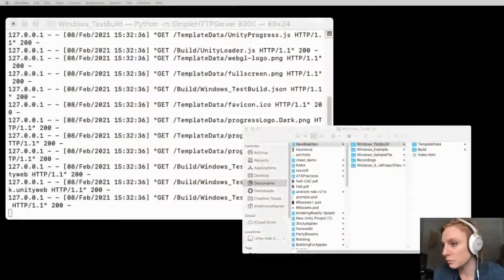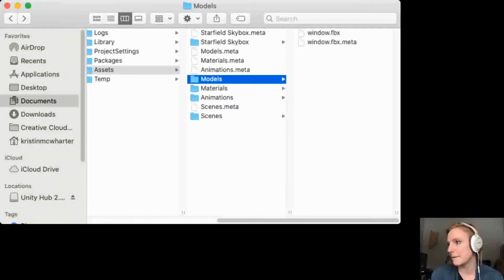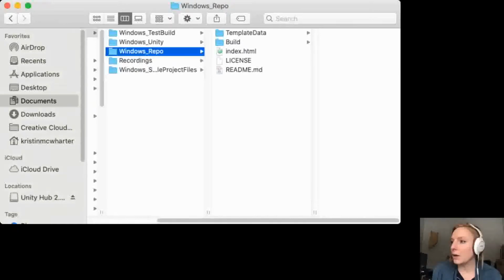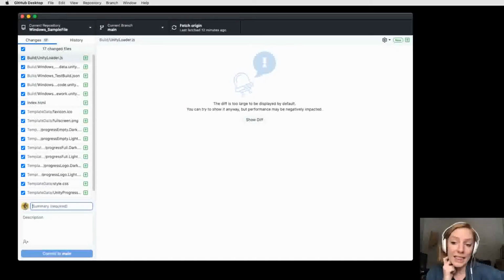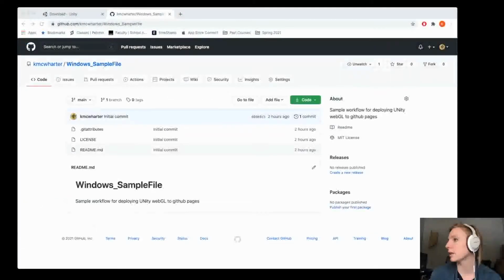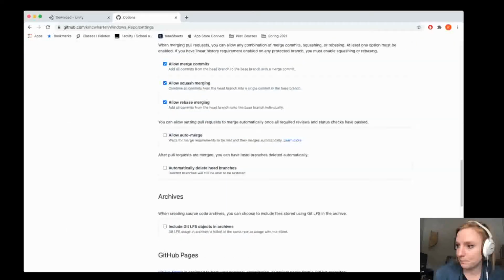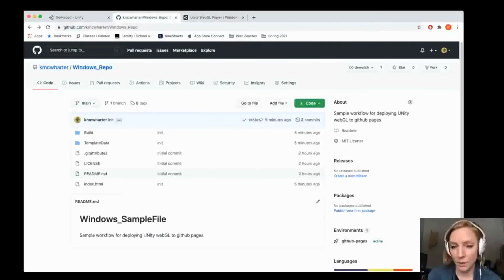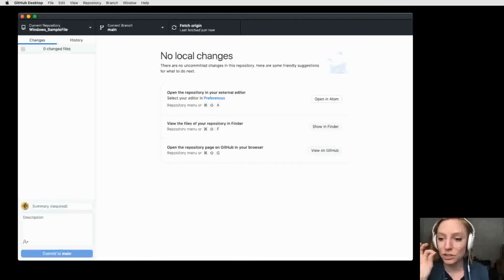New Realities: Week 2- Deploying To Github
This video details how to push our unity build files to our github repository and how to set up that repository to run those files as a static website using github pages